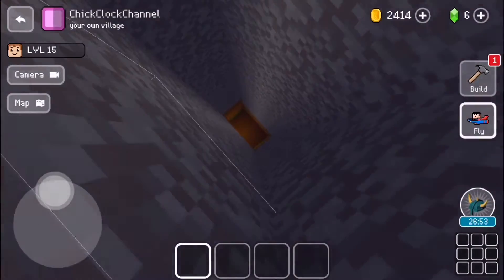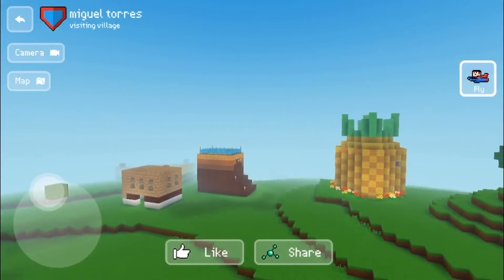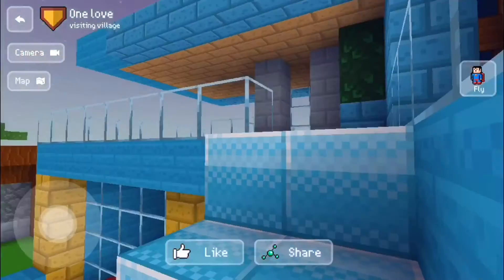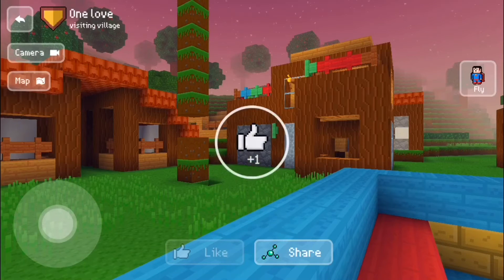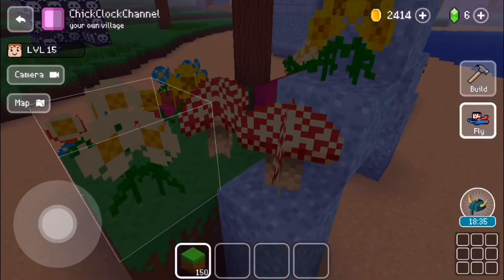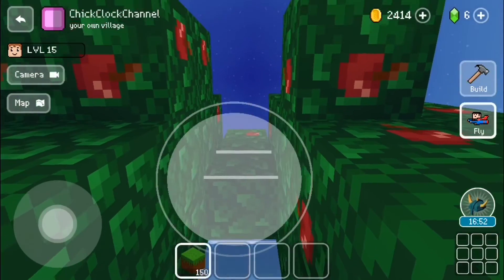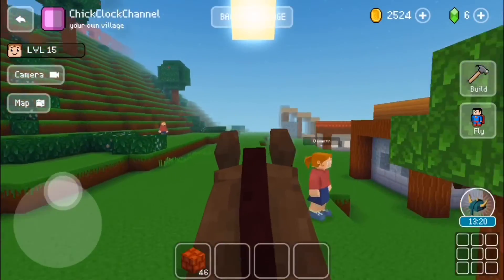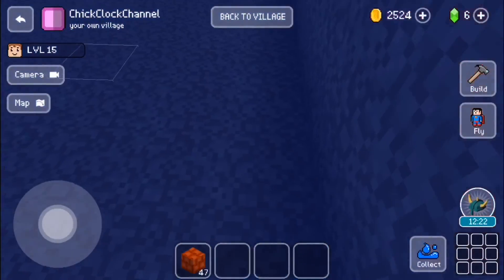Playing Block Craft 3D!!!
Sorry I didn’t say that I was playing Block Craft 3D